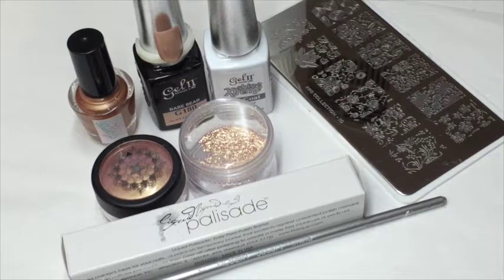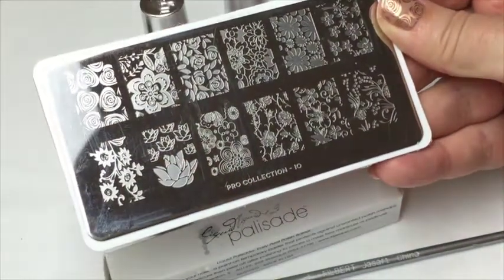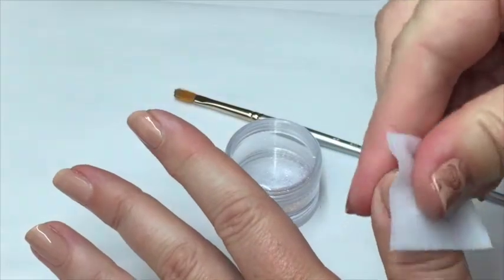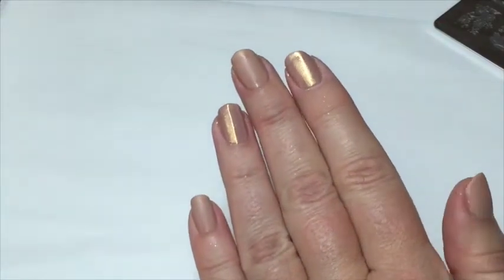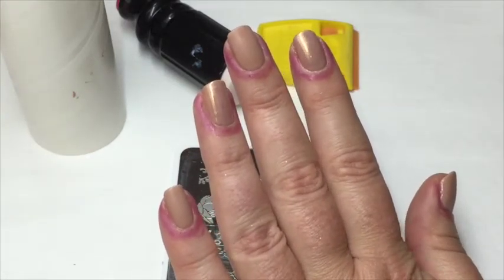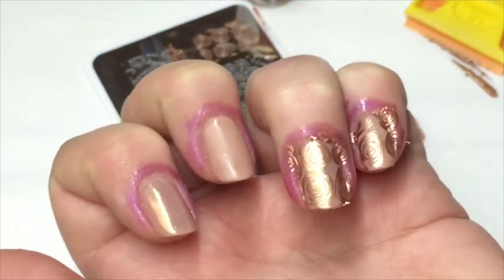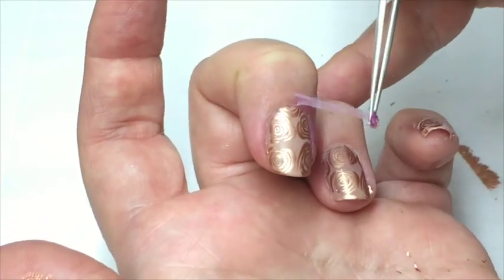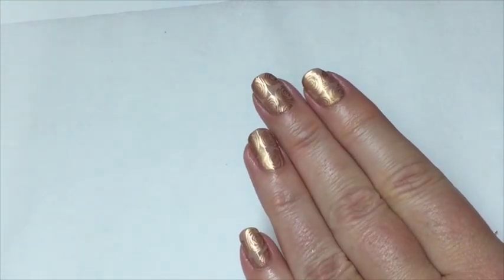Gel II Bare Bear & Hearts Stamping Tutorial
If you are a qualified nail technician and would like to purchase Gel II, here are the details:

For overseas shipping, please Facebook message Maryanne via the Nail Stamping Queen page.